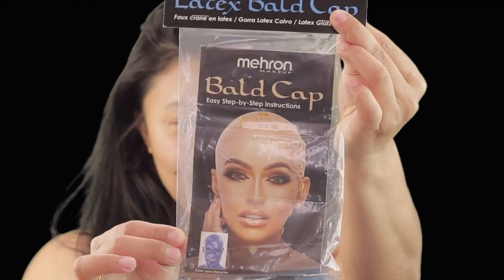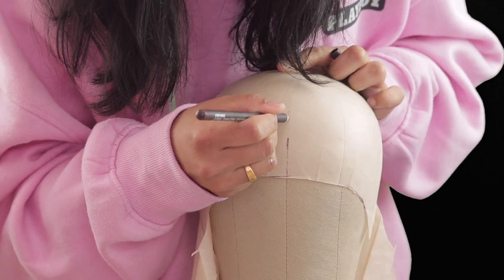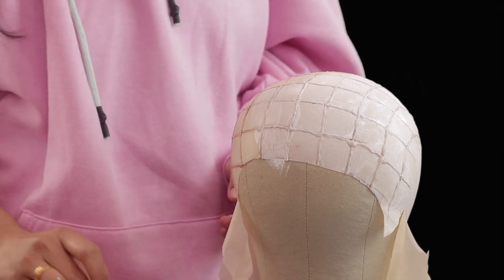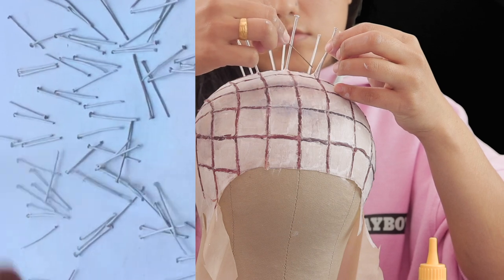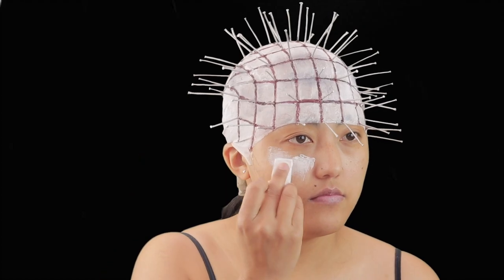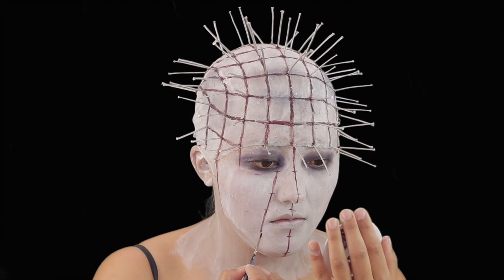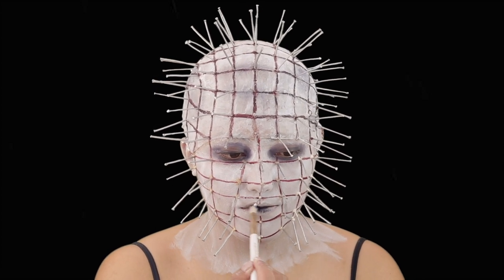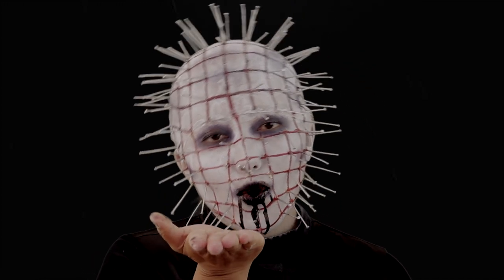HELL RAISER | PINHEAD | HALLOWEEN MAKEUP | RAJANI GURUNG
HELL RAISER PIN HEAD SFX MAKEUP

Song: TheFatRat - Elegy